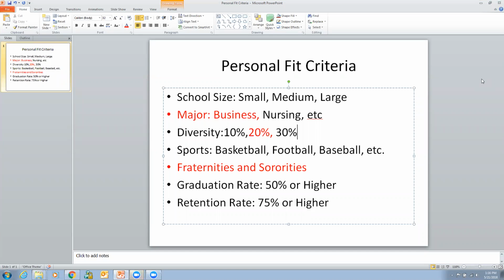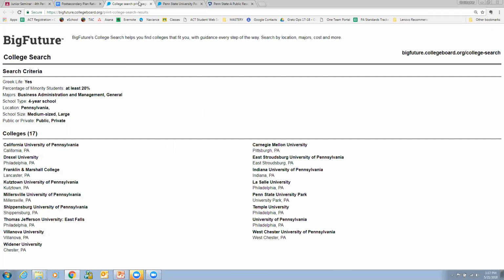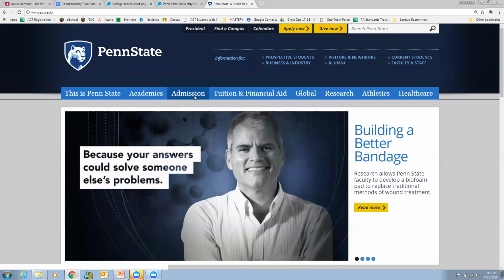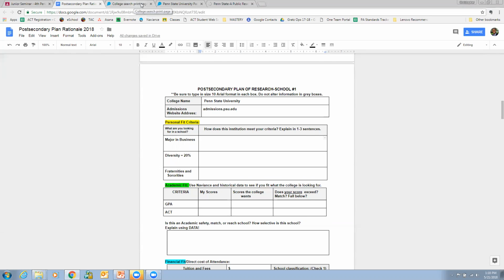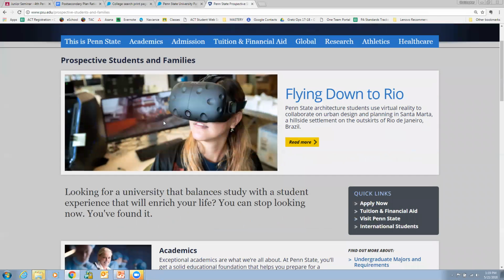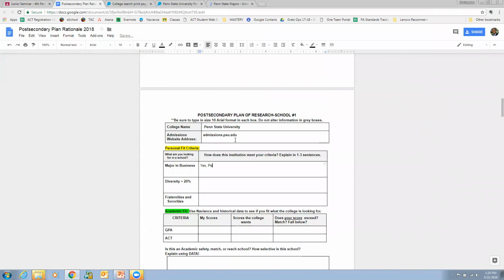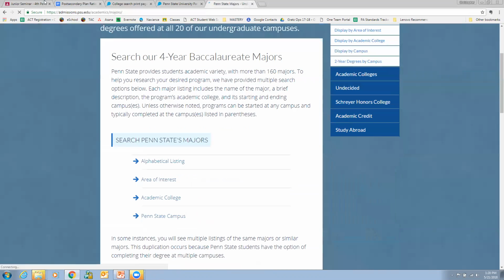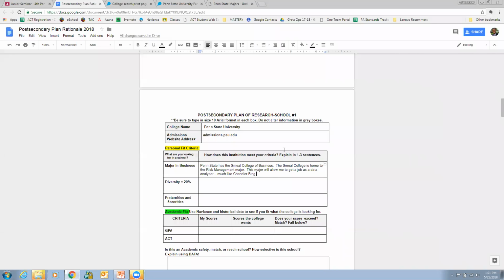PPR Demonstration of Personal Fit Research